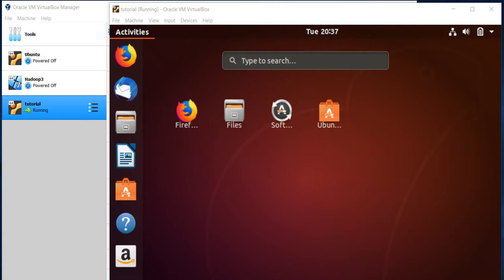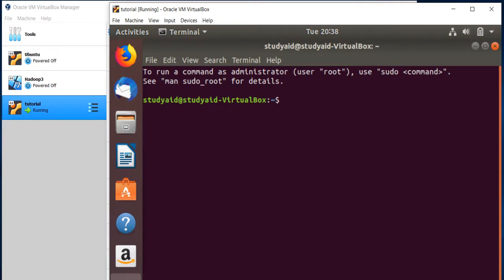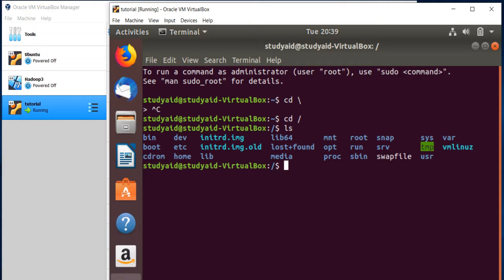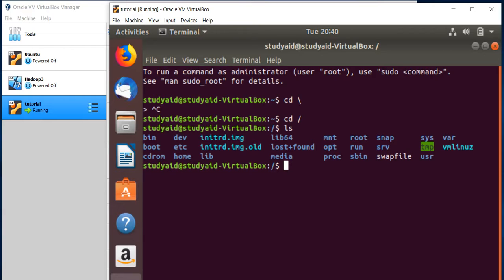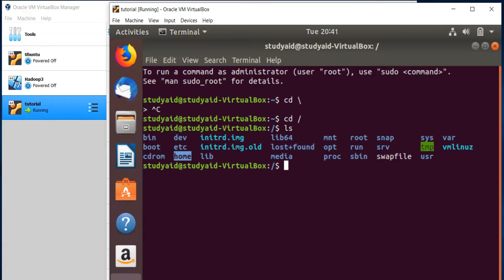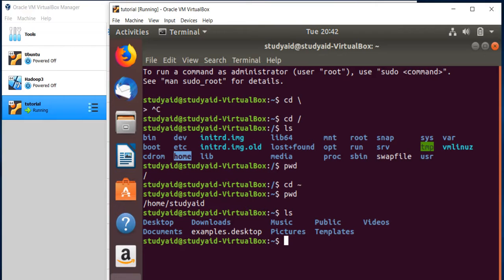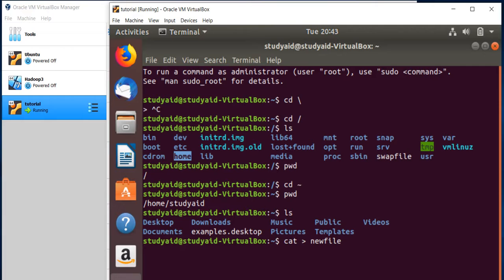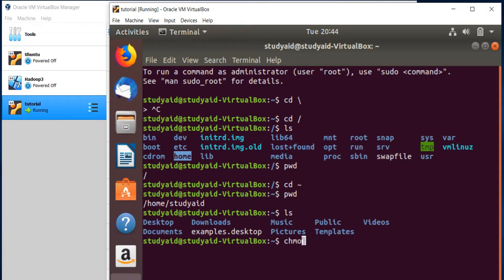816 Basic Unix Commands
This video is about some life saving Unix Commands that we use every day. Helpful for beginners. We used these commands in a Ubuntu environment.